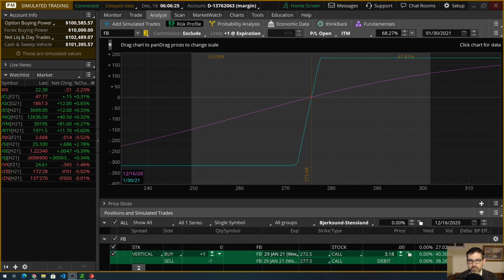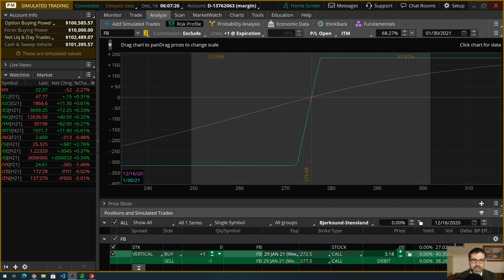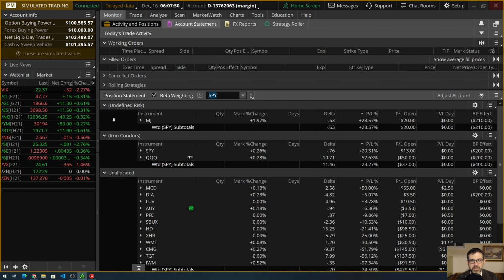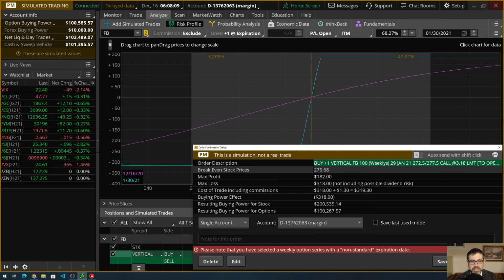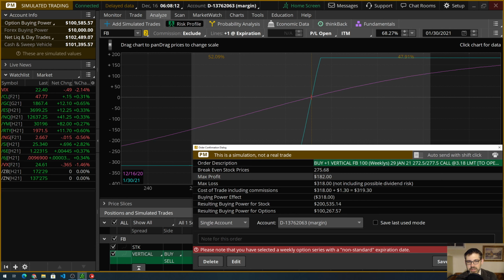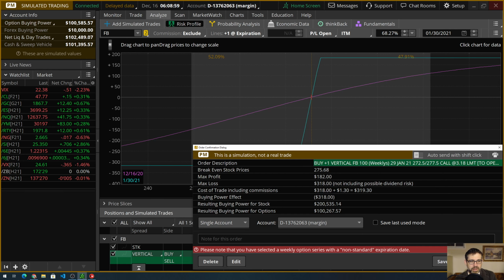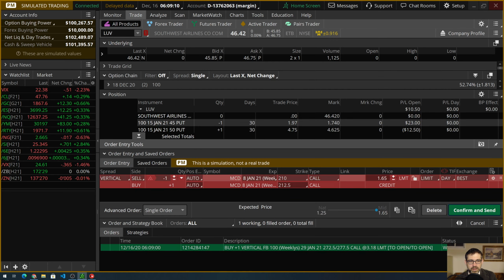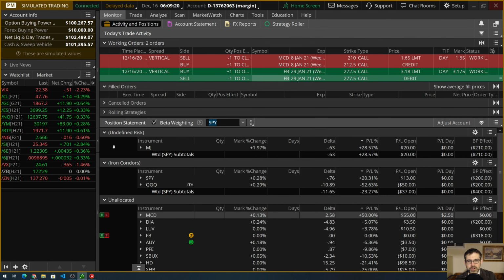Trading Options in ThinkOrSwim - Facebook (FB) Long Call Vertical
In today's cherry bomb trade, we explore a long call vertical in Facebook (FB)